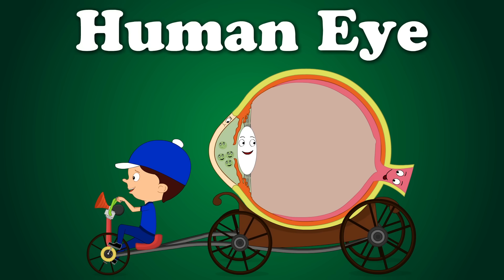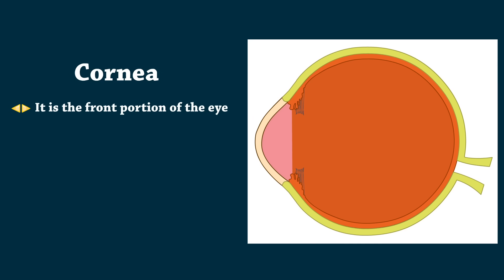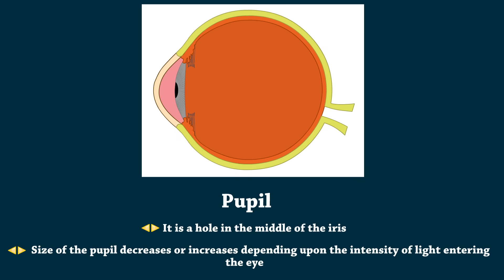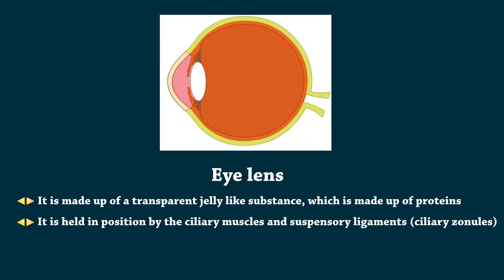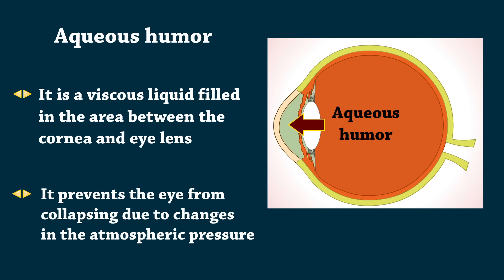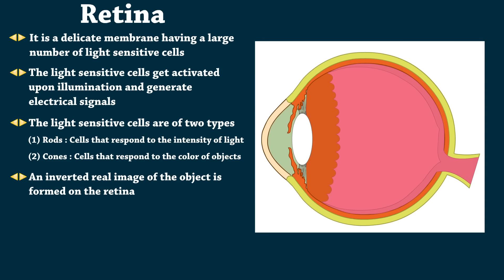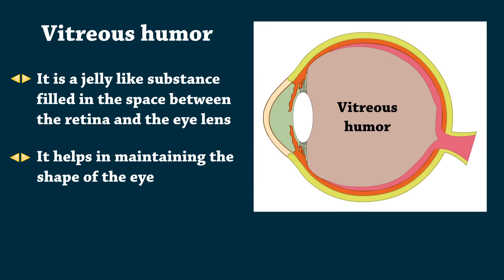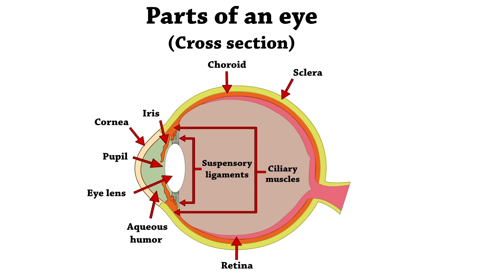Human Eye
Our topic for today is Human Eye.
The human eye is one of the most valuable sense organs that enables us to see the world around us.
Let us study about the different parts of an eye.
Sclera is a tough outer coat that protects the entire eyeball.
Choroid is a vascular layer of the eye.
It contains blood vessels that nourish the inner parts of the eye.
Cornea is the front portion of the eye.
It is convex in shape and bulges outside.
Light enters the eye through the cornea.
Iris is a dark muscular diaphragm located just behind the cornea.
It regulates the amount of light entering the eye by adjusting the size of the pupil.
Pupil is a hole in the middle of the iris.
Size of the pupil decreases or increases depending upon the intensity of light entering the eye.
It is made up of a transparent jelly like substance, which is made up of proteins.
It is held in position by the ciliary muscles and suspensory ligaments (ciliary zonules).
The ciliary muscles and suspensory ligaments adjust the focal length of the eye so that we can see distant and nearby objects clearly.
The ability of the eye to focus on distant and nearby objects by changing the focal length is called accommodation.
Aqueous humor is a viscous liquid filled in the area between the cornea and eye lens.
It prevents the eye from collapsing due to changes in the atmospheric pressure.
Retina is a delicate membrane having a large number of light sensitive cells.
The light sensitive cells get activated upon illumination and generate electrical signals.
The light sensitive cells are are of two types.
Rods: Cells that respond to the intensity of light.
Cones: Cells that respond to the color of objects.
An inverted real image of the object is formed on the retina.
The electrical signals generated by the cells are sent to the brain through the optic nerve.
The brain reassembles the signals into a meaningful image and gives rise to the sensation of vision.
Vitreous humor is a jelly like substance filled in the space between the retina and the eye lens.
It helps in maintaining the shape of the eye.
Blind spot is a small region in the retina where the optic nerve enters the eye.
It is insensitive to light.
Hence, it is called the blind spot.
Macula is a tiny area in the retina which is responsible for clear and sharp vision.
Fovea centralis is a small area inside the macula.
Here, maximum number of cones are present.